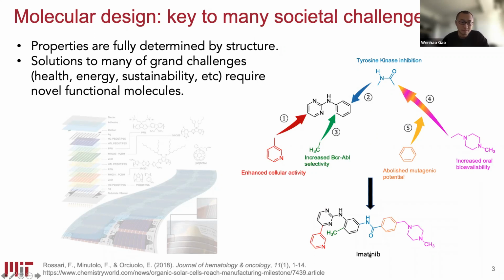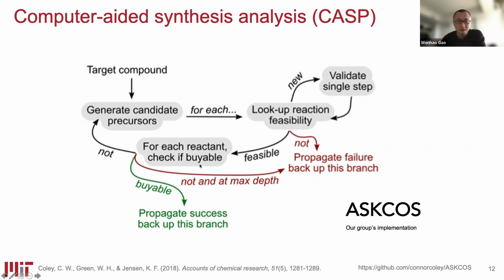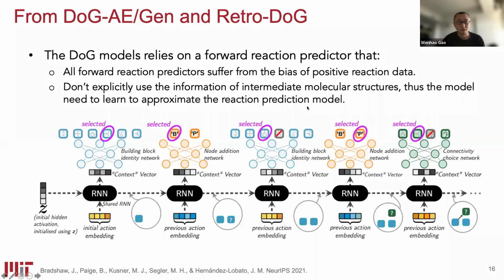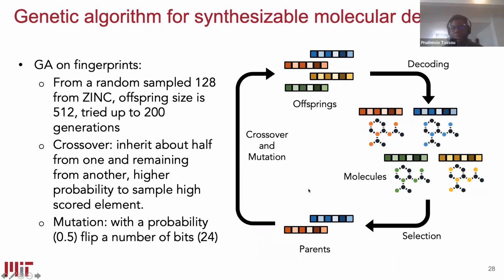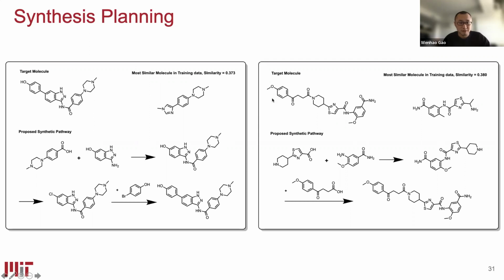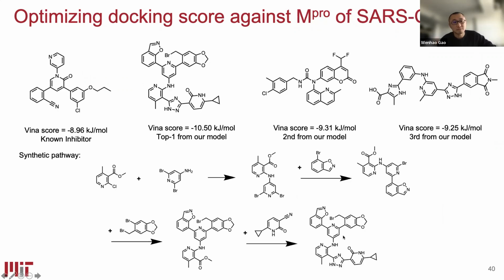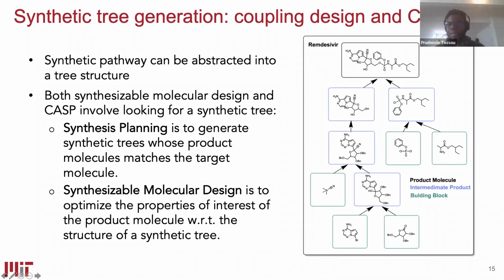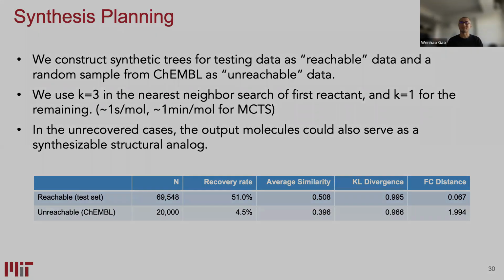Molecular Synthesizability and Synthetic Tree Generation for Molecular Design - Wenhao Gao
If you enjoyed this talk, consider joining the Molecular Modeling and Drug Discovery (M2D2) talks live

Title: Molecular Synthesizability and Synthetic Tree Generation for Synthesizable Molecular Design

Abstract: Molecular design and synthesis planning are two critical steps in the process of molecular discovery that we propose to formulate as a single shared task of conditional synthetic pathway generation. We report an amortized approach to generate synthetic pathways as a Markov decision process conditioned on a target molecular embedding. This approach allows us to conduct synthesis planning in a bottom-up manner and design synthesizable molecules by decoding from optimized conditional codes, demonstrating the potential to solve both problems of design and synthesis simultaneously. The approach leverages neural networks to probabilistically model the synthetic trees, one reaction step at a time, according to reactivity rules encoded in a discrete action space of reaction templates. We train these networks on hundreds of thousands of artificial pathways generated from a pool of purchasable compounds and a list of expert-curated templates. We validate our method with (a) the recovery of molecules using conditional generation, (b) the identification of synthesizable structural analogs, and (c) the optimization of molecular structures given oracle functions relevant to drug discovery.

Chapters:
00:00 Introduction: Molecular design
04:09 Synthesizability
08:28 ASKCOS as synthesizability measure
12:06 Q&A
15:03 Synthetic tree generation
25:18 Q&A
26:24 Genetic algorithm for synthesizable molecular design
28:38 Results for synthetic pathway generation
30:12 Q&A
32:58 Continued: Results for synthetic pathway generation
35:47 Results for molecular optimization
40:07 Q&A
42:39 Limitations + conclusion
45:30 Closing Q&A
57:50 Outro